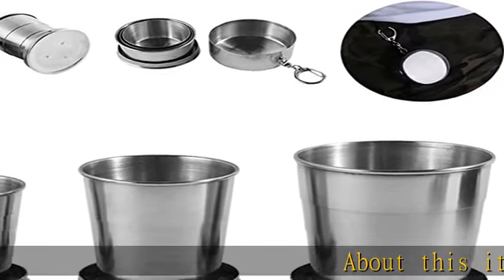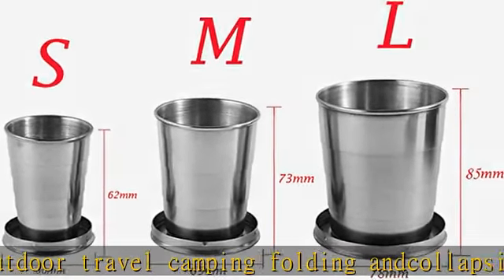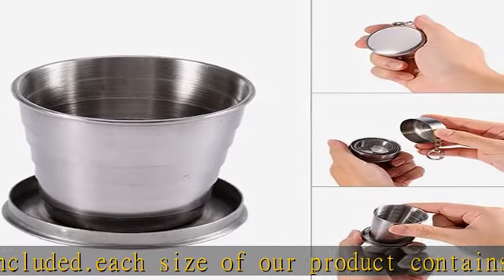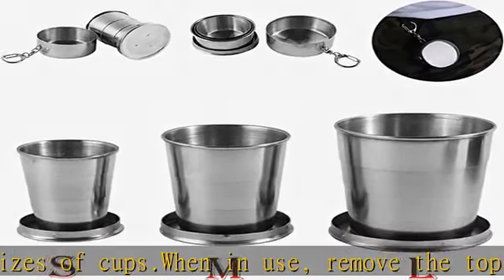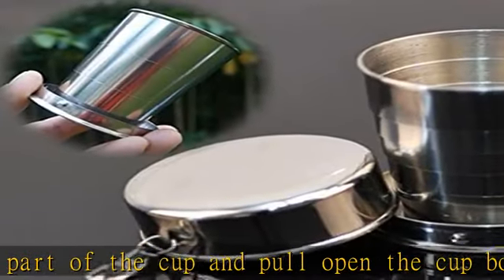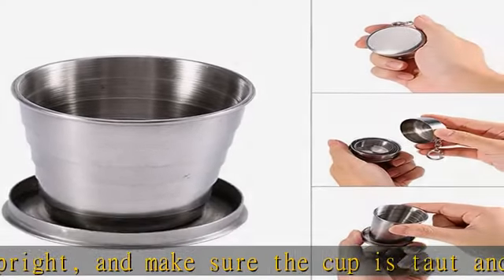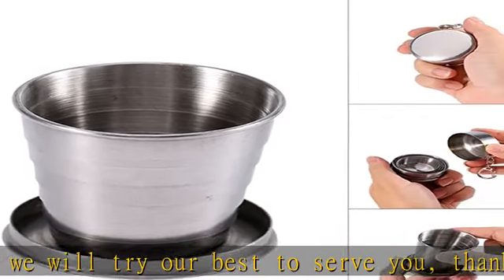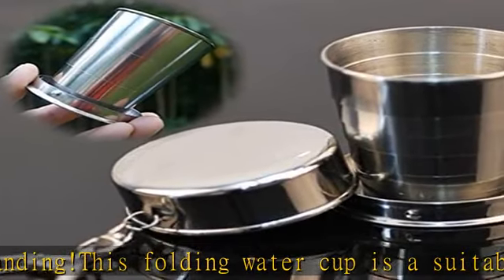Stainless Steel Camping Mug Camping Folding Cup Portable Outdoor Travel Demountable Collapsible Cup